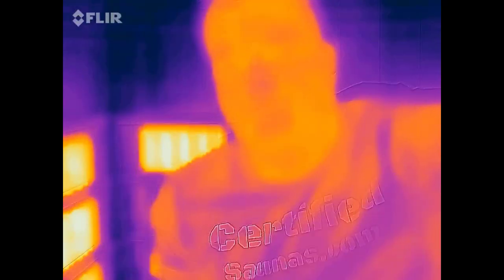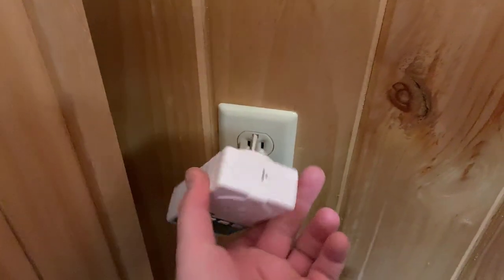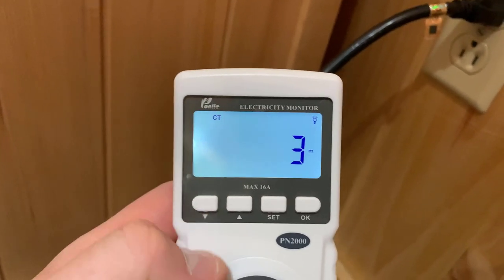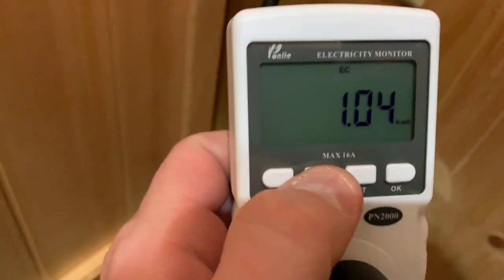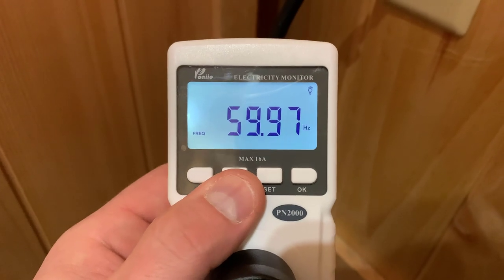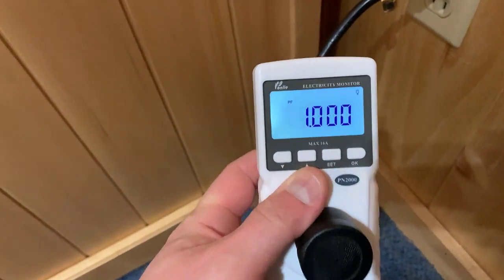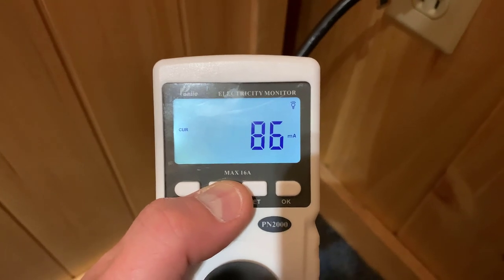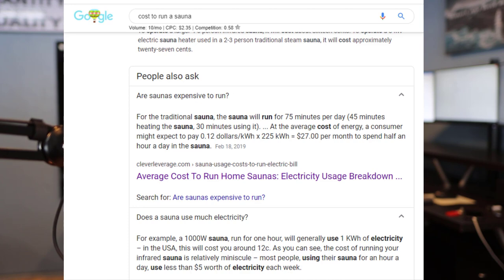Infrared Sauna Costs To Run & Sauna Electricity Usage (how much power does a sauna use per month?)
This video runs a kilowatt meter on a 3 person infrared sauna (15 amp) model, and it runs for one hour. It uses about 1.35 kw, and most infrared saunas cost about $12-$15 dollars per month in electricity costs to run 3-4 times per week.